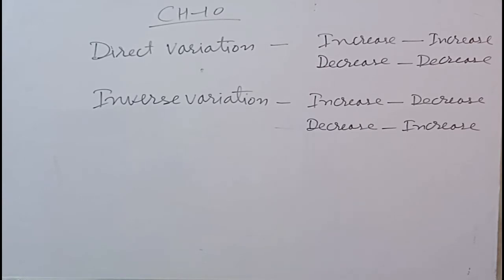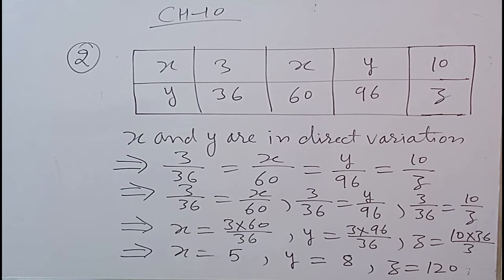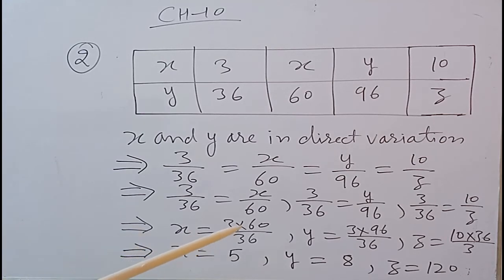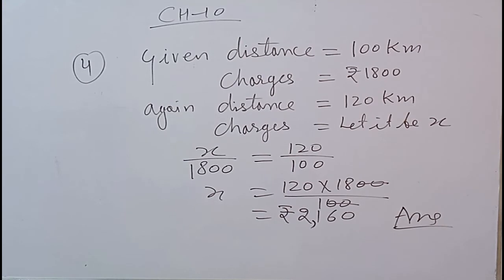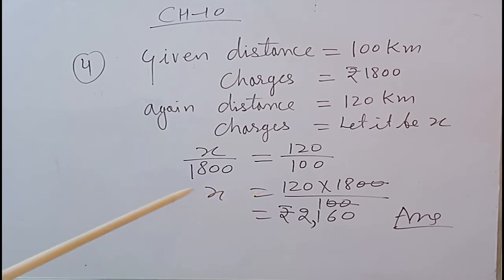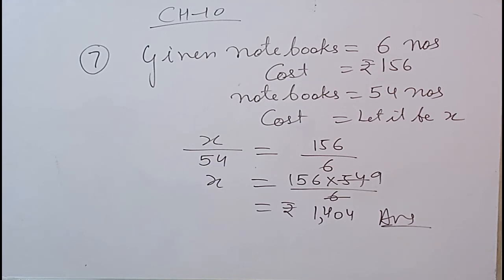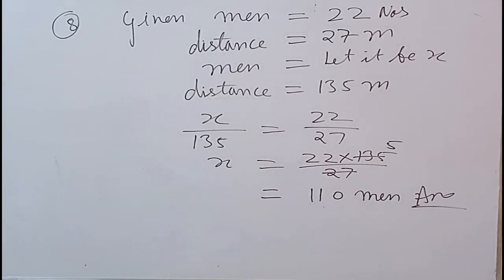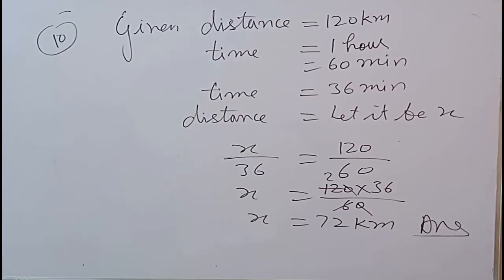ICSE Class 8 Maths Chapter 10 Direct and Inverse Variation(part 1)